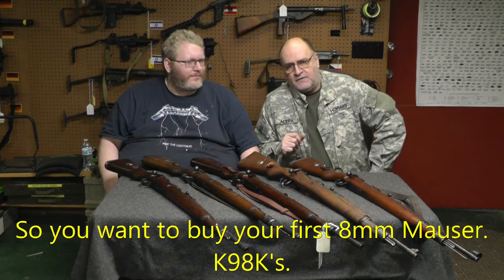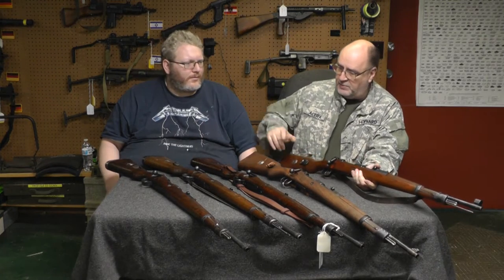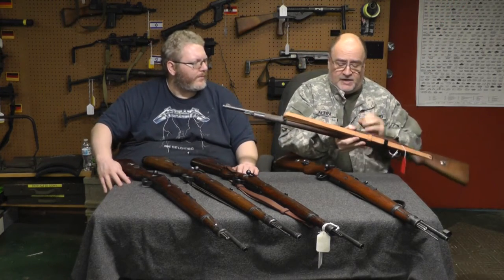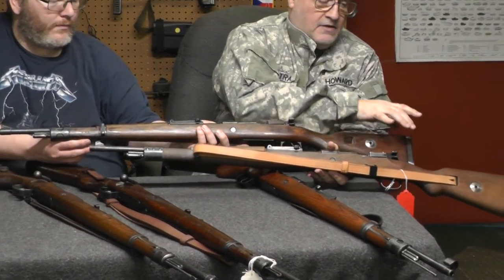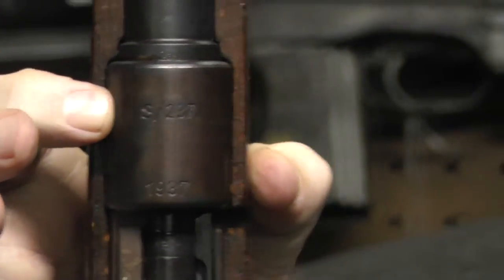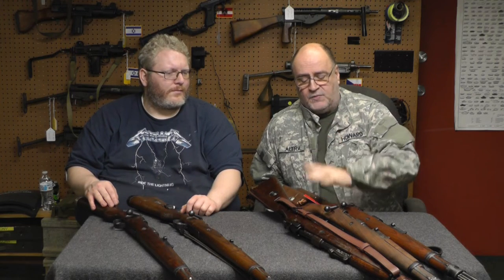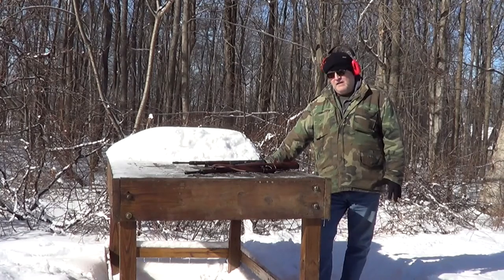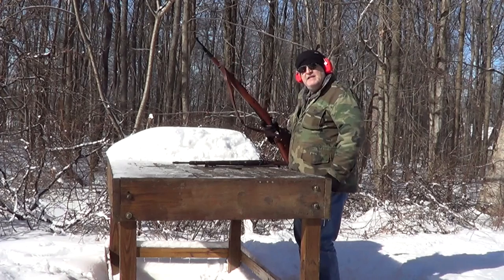So you want to buy an 8mm Mauser. K98K's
Final installment of my Mauser series.